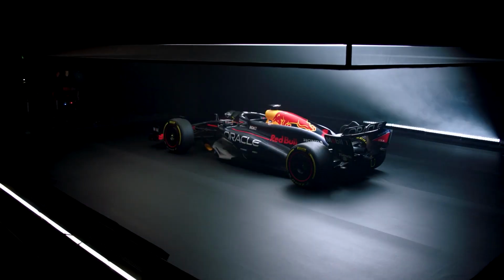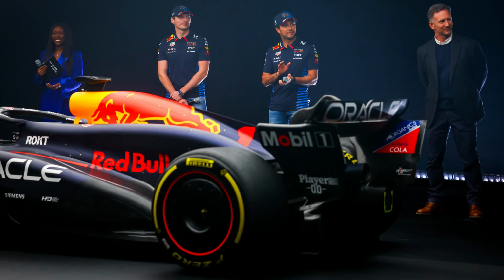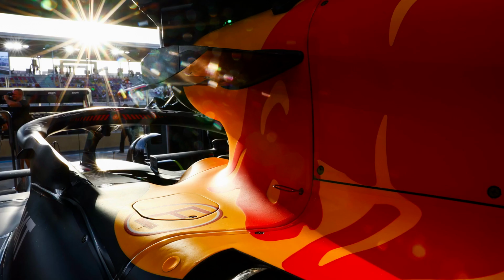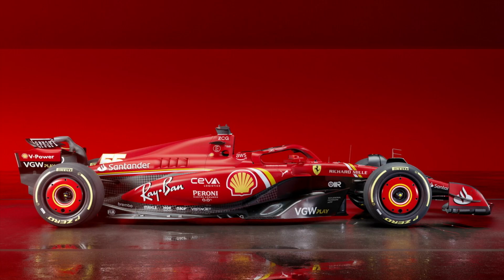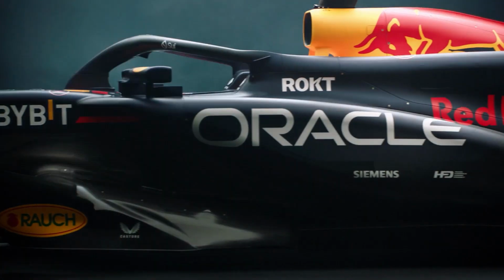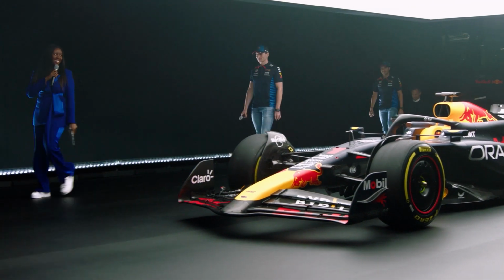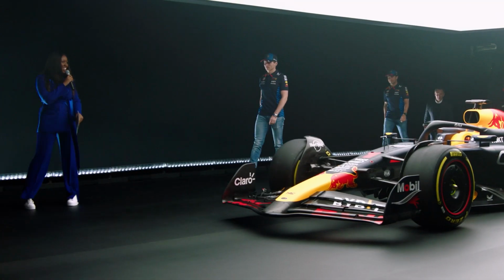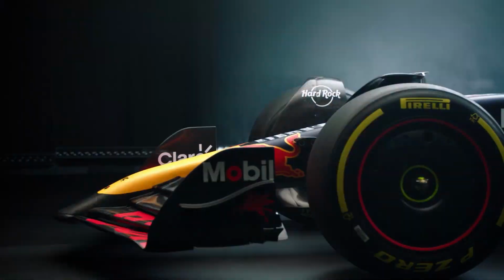Will Red Bull’s Upgraded RB20 Dominate 2024?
The final car for F1’s car launch season the Red Bull RB20 has been released and we have got to see what the raining world champions have been developing over the winter break, and it’s very interesting.

That just means if you click on a link, find something you like and buy it, we’ll make some cash. Don’t worry, you won’t pay any extra – sometimes you might even get a tasty discount. It’s a win for us and a win for you too!)

Seriously it means a lot, please comment and like to let us hear your thoughts!